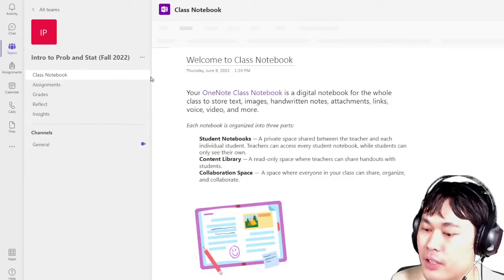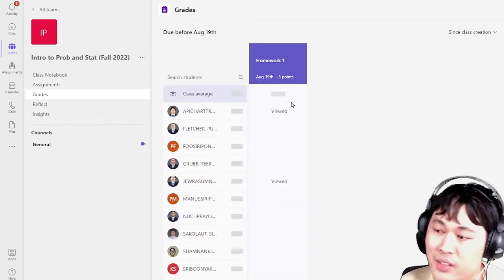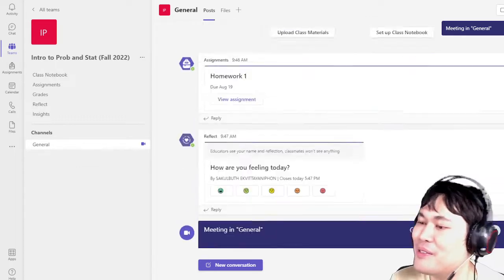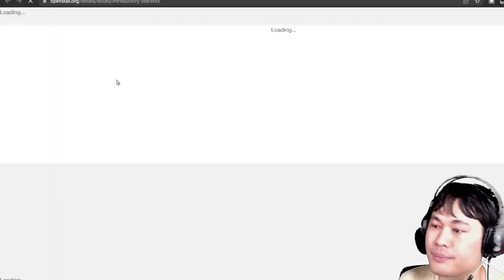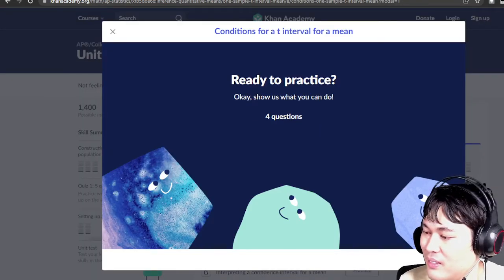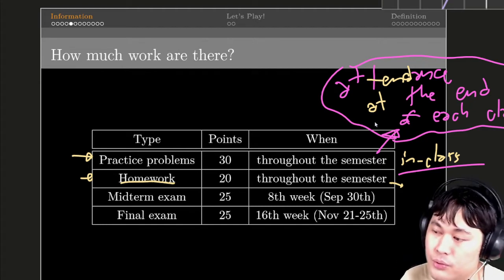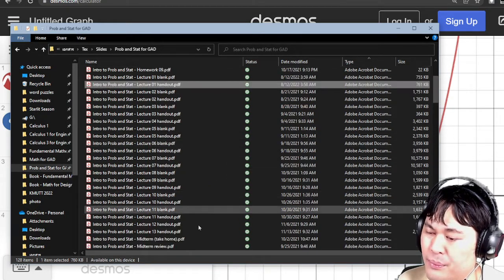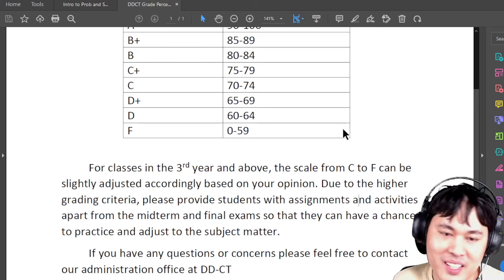Intro to Prob and Stat - Course review (part 1/2)